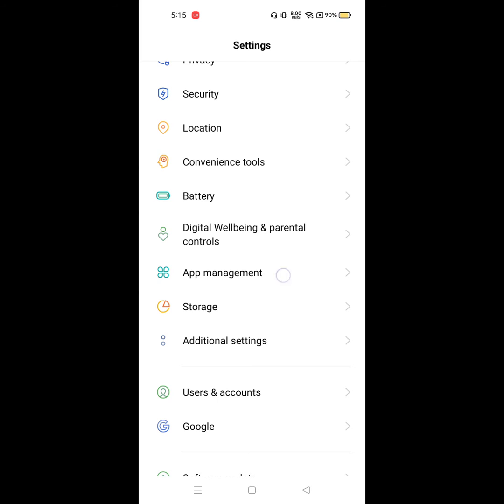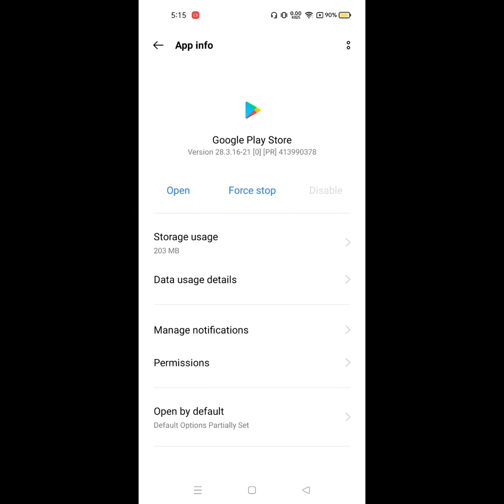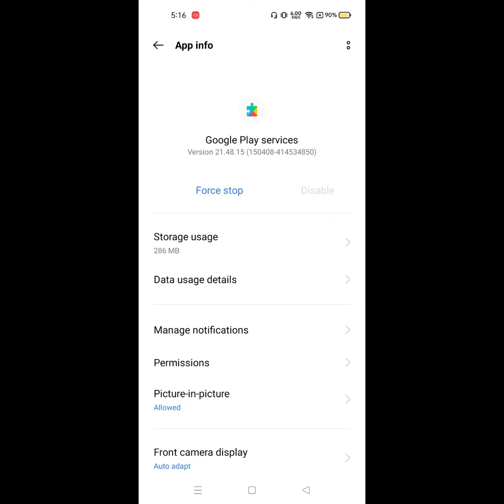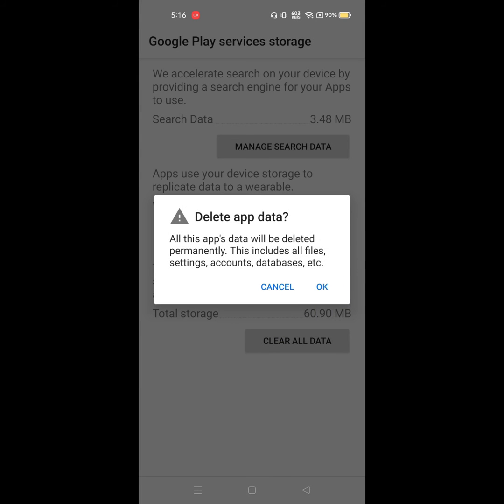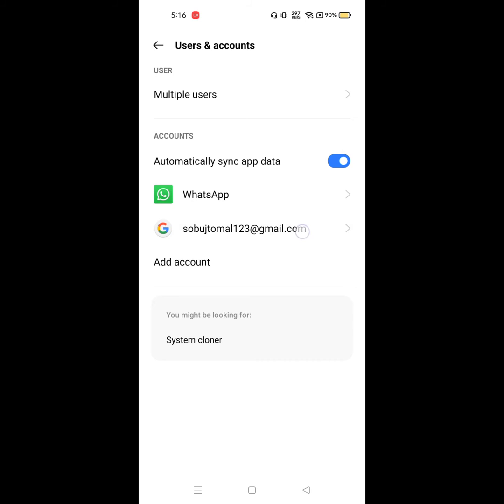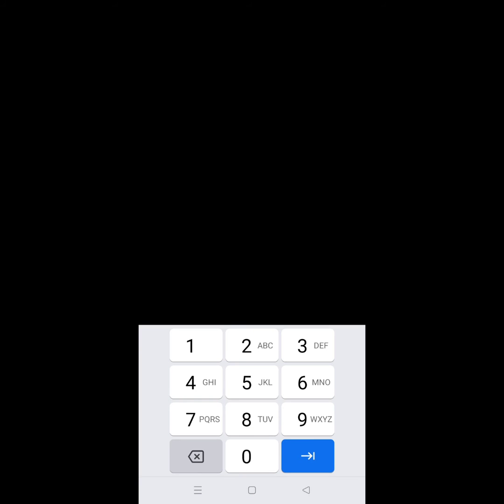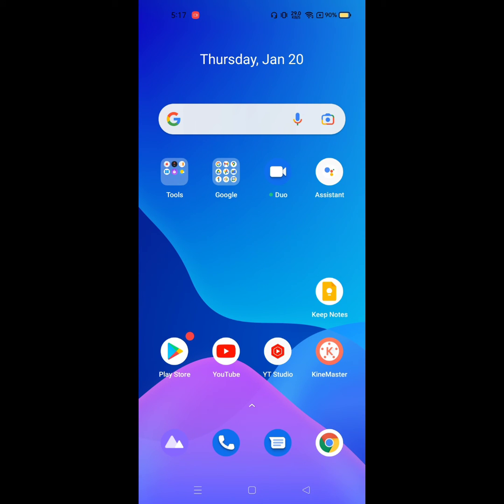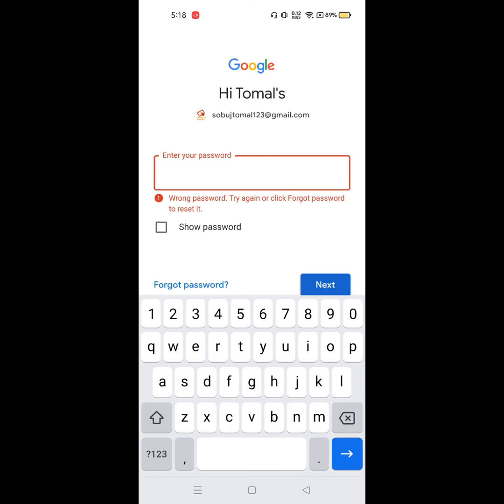How To Fix Play store glitch opening again and again | Google play store bar bar restart problem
Are you looking for how to fix Play store glitch opening again and again | Google play store bar bar restart problem ?  In this video I show you how to fix Play store glitch opening again and again | Google play store bar bar restart problem.
And find out play store and google play services
Then click on click data
I hope that this method solve Play store glitch opening again and again | Google play store bar bar restart problem.

how to fix play store opening again and again
play store reopening
play store open and close immediately
Why does My Play Store keep restarting
What to do when Play Store is opening again and again
How do I stop Play Store from opening automatically